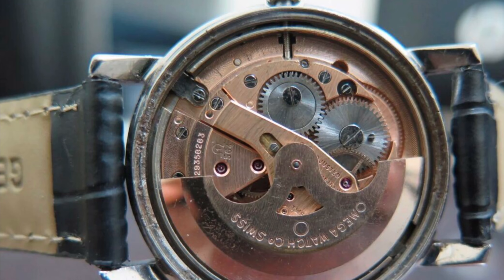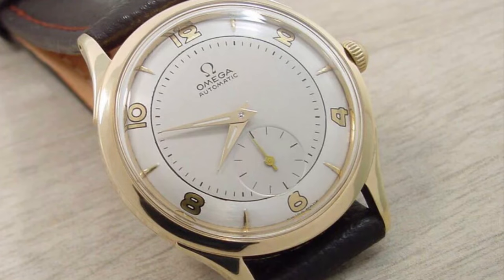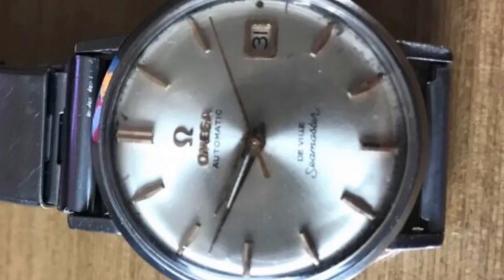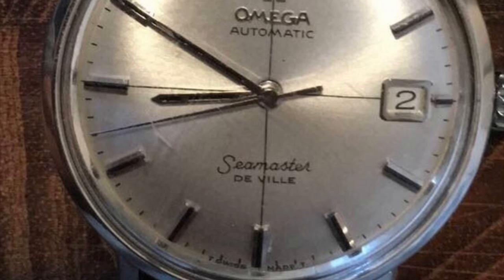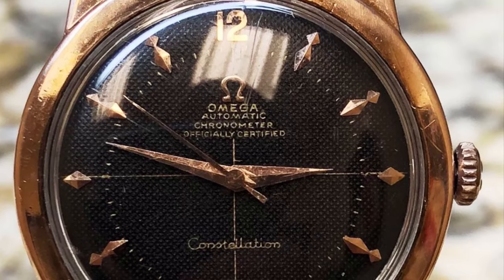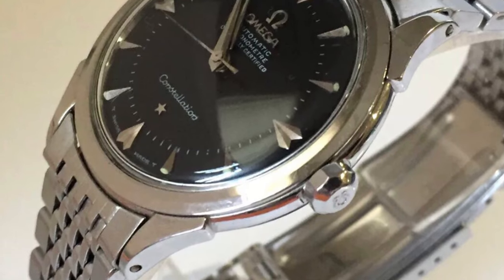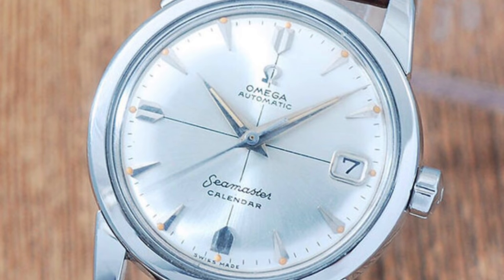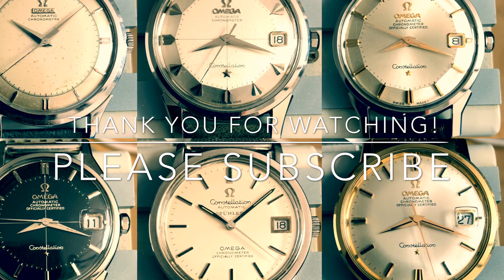Watch Wrong? #2 - Vintage Omega watch issues, Can you spot them!?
This is the 2nd video for my new series called "Watch Wrong?"
If you guys find that this video is educational and enjoy watching it.
Suggestion is also welcome in the comment section.